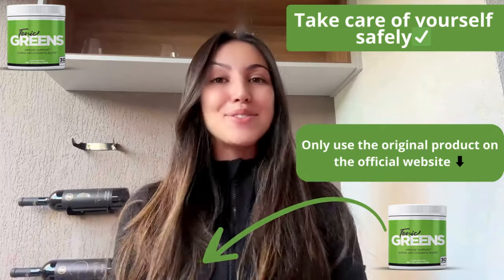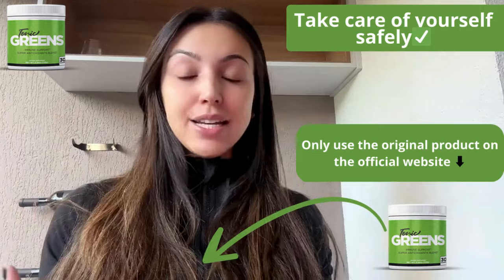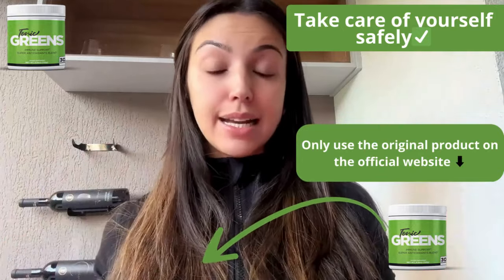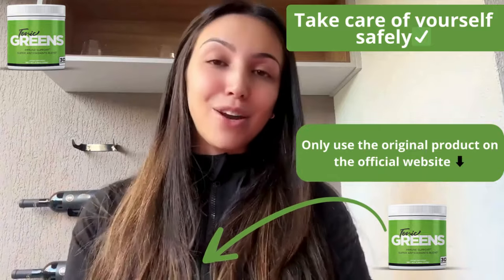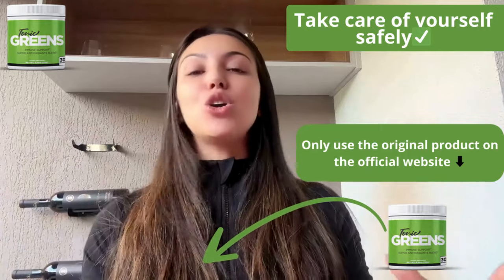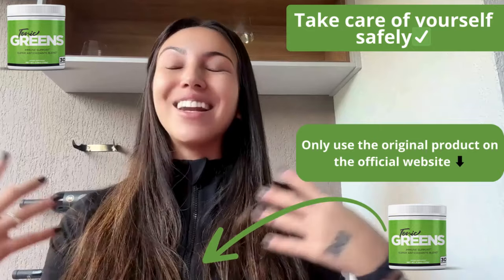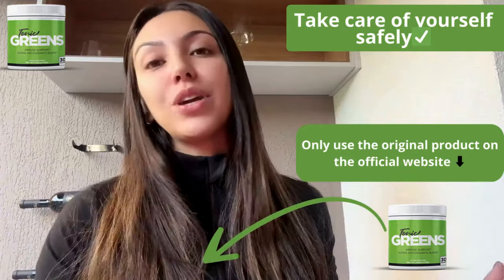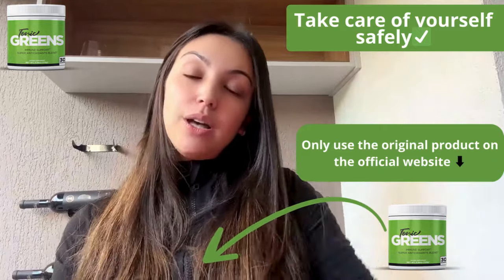TONIC GREENS - ((❌NEW ALERT!!❌)) - Tonic Greens Reviews - Tonic Greens 2024 - TONIC GREENS REVIEW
Boost your daily nutrition with Tonic Greens, the ultimate superfood blend designed to nourish and revitalize your body from the inside out. Say hello to a vibrant life full of vitality by harnessing the power of nature's finest greens in every sip. Embrace well-being in its purest form with Tonic Greens.

✅ TONIC GREENS - WHAT IS?
Tonic Greens is a carefully selected nutrient tonic designed to provide your body with a potent dose of essential nutrients and antioxidants. Packed with a vibrant array of green superfoods, including kale, spinach and spirulina, this revitalizing blend supports optimal health and vitality. From boosting energy levels to promoting detoxification, Tonic Greens is your daily companion on the road to wellness.

✅ TONIC GREENS KEY FEATURES:

Blend of green superfoods: Tonic Greens combines nutrient-packed greens such as kale, spinach and spirulina to give your daily diet a comprehensive boost.
Essential nutrients: Packed with vitamins, minerals and antioxidants, Tonic Greens supports overall health and well-being to help you thrive every day.
Energizing and revitalizing: Experience a natural boost of energy and revitalization by fueling your body with the goodness of nature's greens.
Digestive support: Tonic Greens contains ingredients known for their digestive benefits, promoting intestinal health and regularity.

✅ TONIC GREENS INGREDIENTS:

Tonic Greens features a blend of high-quality green superfoods, along with additional ingredients selected for their nutritional value and health benefits. Each ingredient is carefully selected to provide maximum potency and effectiveness.

✅ TONIC GREENS USE AND SAFETY:

Simply mix one serving of Tonic Greens with water or your favorite beverage and consume daily as part of a balanced diet. As with any dietary supplement, consult a healthcare professional before incorporating Tonic Greens into your routine, particularly if you have any underlying health problems, are pregnant or breastfeeding.

✅ TONIC GREENS THE BOTTOM LINE:

Nourish your body from the inside out and embrace a life of vitality with Tonic Greens. Enhance your daily diet with nature's finest greens and experience the revolutionary power of optimal well-being.
To start your journey to vibrant health, add Tonic Greens to your daily routine.

KEY MOMENTS:
KEY MOMENTS:
00:00 - Tonic Greens
00:15 - Tonic Greens Reviews
00:20 - Tonic Greens Herpes
00:26 - Tonic Greens Important Alert
00:37 - What is Tonic Greens?
00:53 - Tonic Greens Ingredients
01:49 - Tonic Greens Official Website
01:52 - Tonic Greens Guarantee
02:06 - End of review Tonic Greens